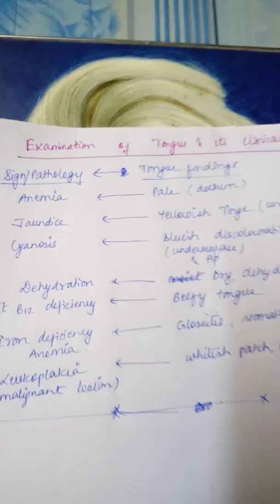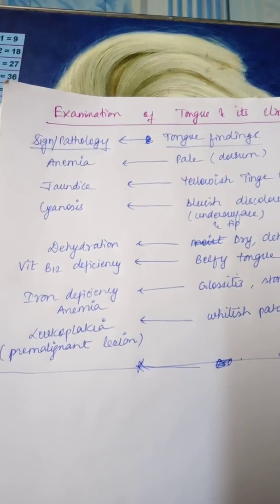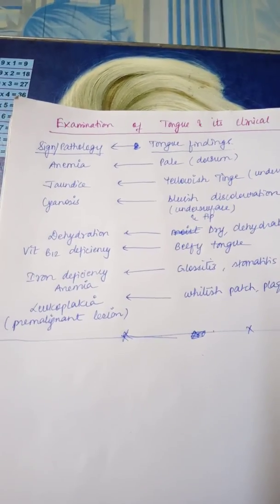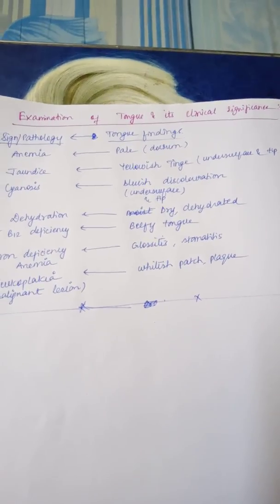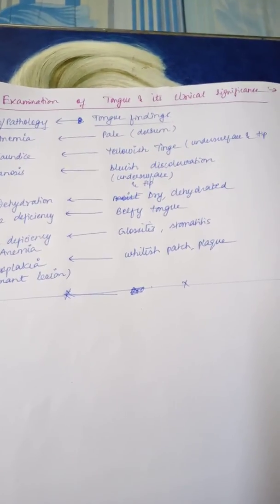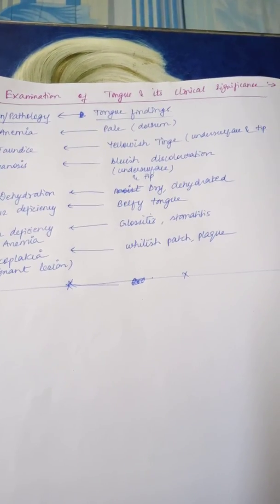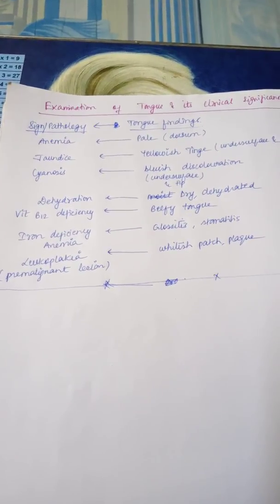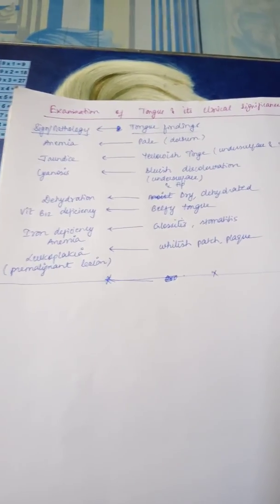Clinical significance of Tongue examination- High yield .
Hey everyone,this is my first ever post on my channel regarding “Clinical tongue examination”Do show your support in helping me grow my channel more and provide your feedback alongside.About few clinical pathology associated with tongue examination findings...LEts revise in a fun way and remember it forever.And I promise I will make more such tough topics a cakewalk .

For more such videos and mnemonics on specific Subjects likeMicrobiology ,Biochemistry,Forensic Medicine and toxicology , link is given below: